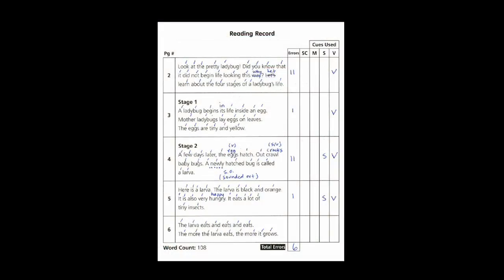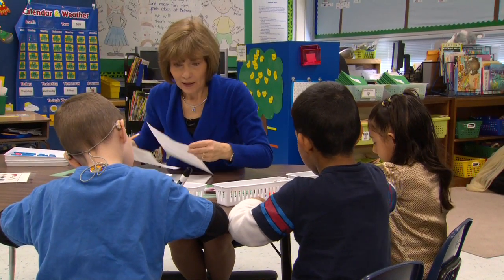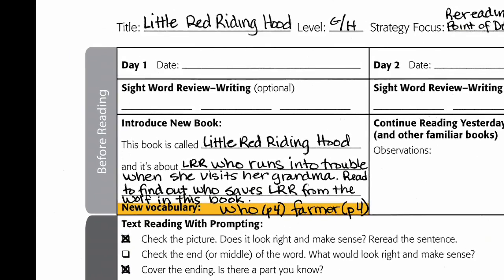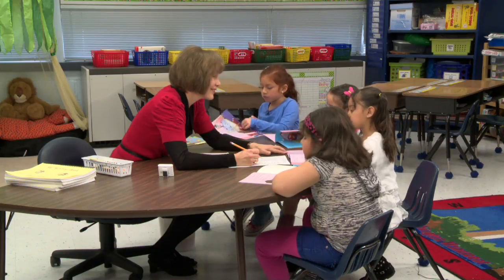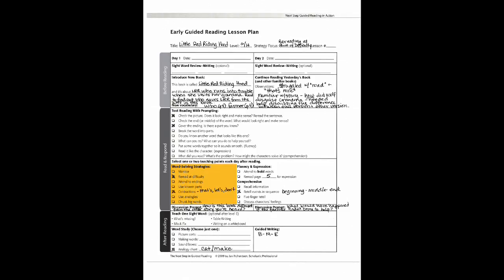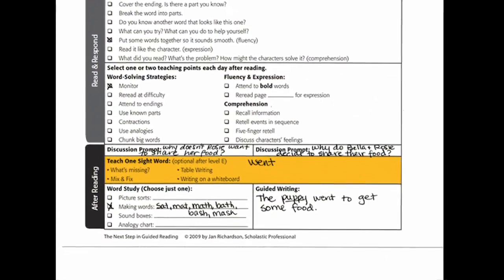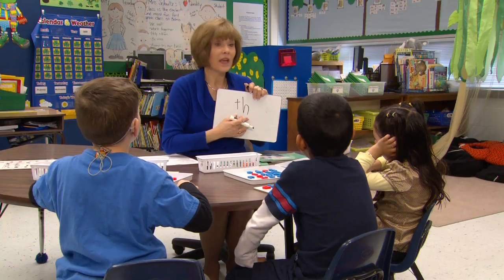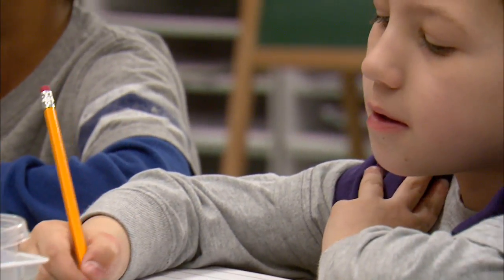early reader lesson plan